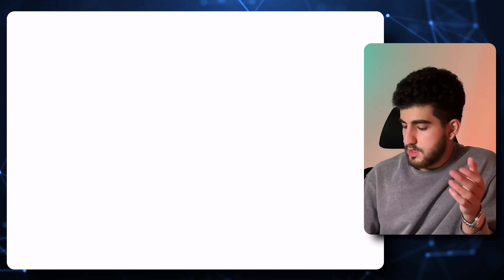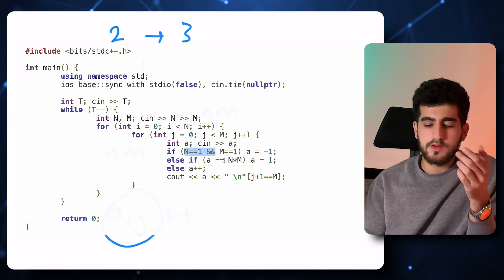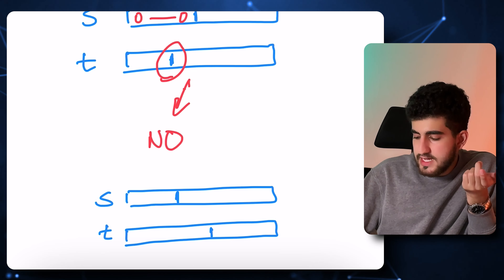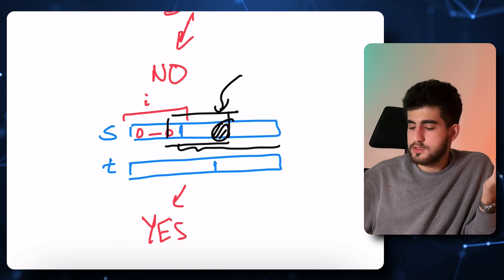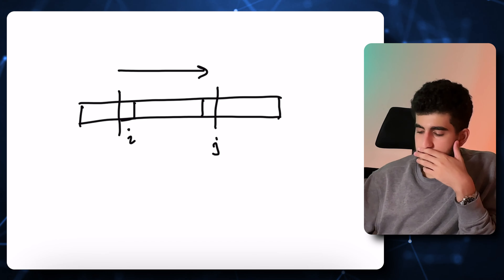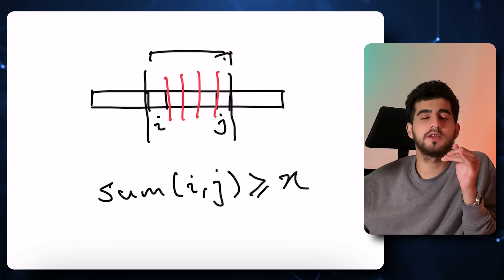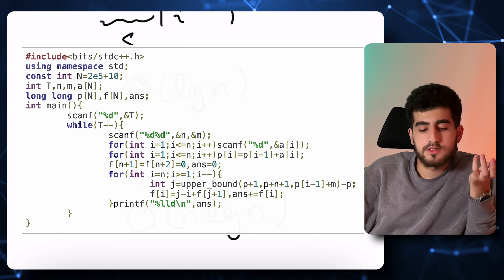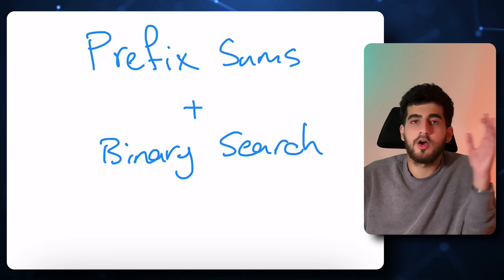Codeforces Round 959 by NEAR (Div. 1 + Div. 2) - Official Solution Discussion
In this video, we discuss the solutions of Codeforces Round 960 (Div 2.) with Shayan.

0:00 Problem A
1:18 Problem B
4:21 Problem C
8:09 Problem D
13:42 Problem E
19:29 Problem F
24:36 Problem G